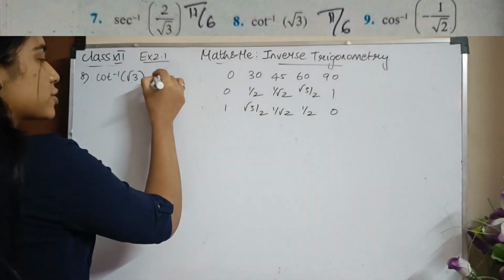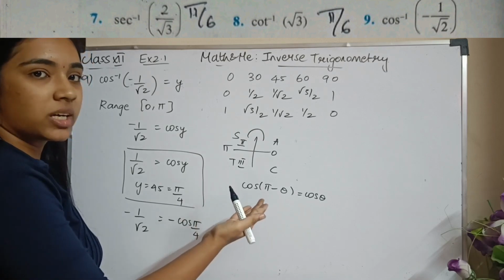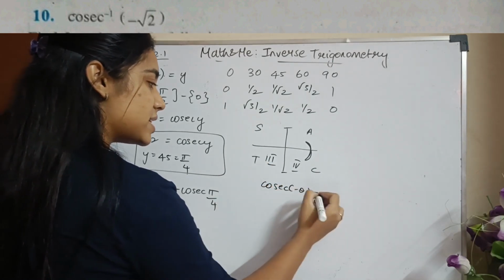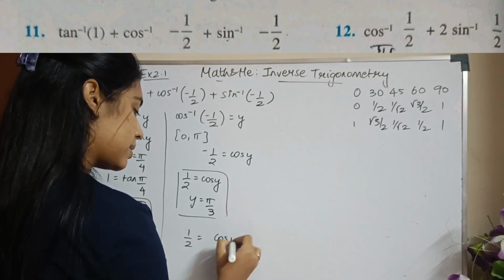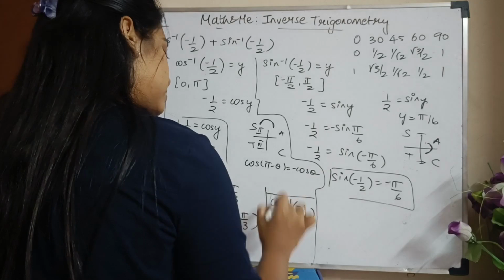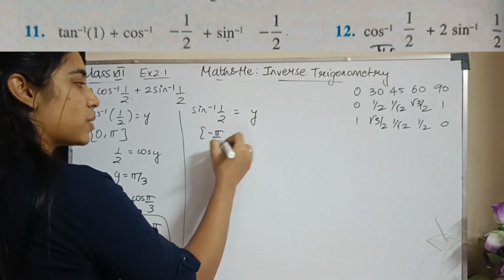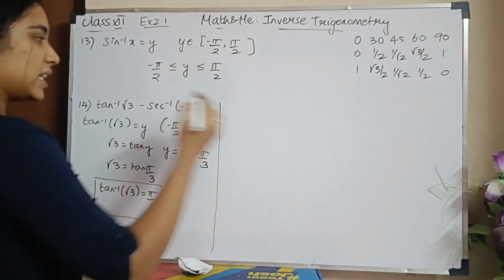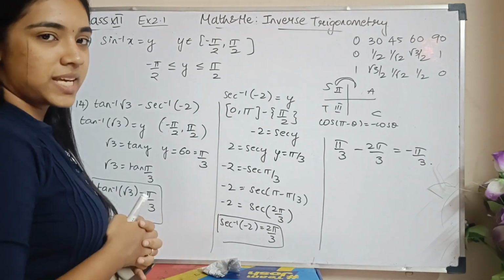Ex2.1 Q8-14 Inverse Trigonometric functions Angle of an inverse function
This video includes FORMULAS, EXAMPLES AND EXERCISES from the chapter INVERSE TRIGONOMETRIC FUNCTIONS of Class 12